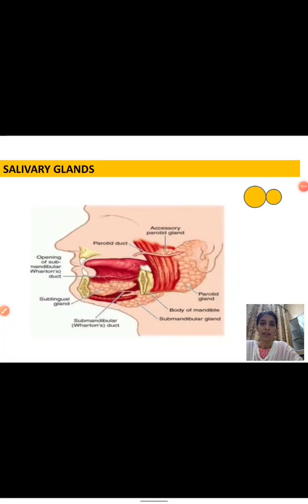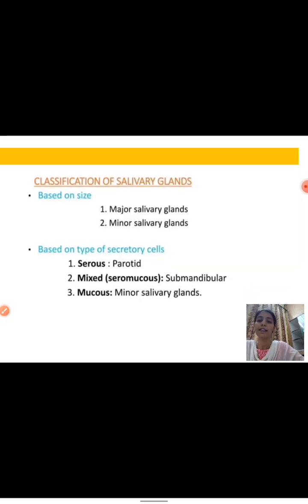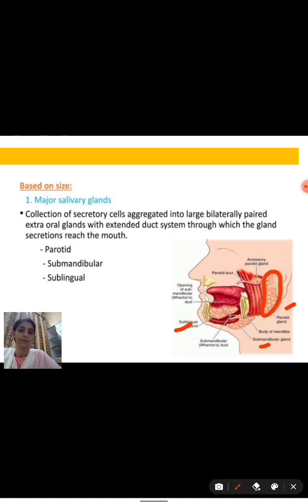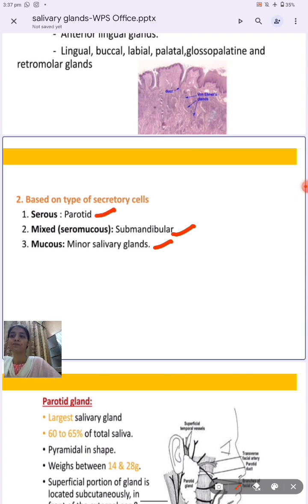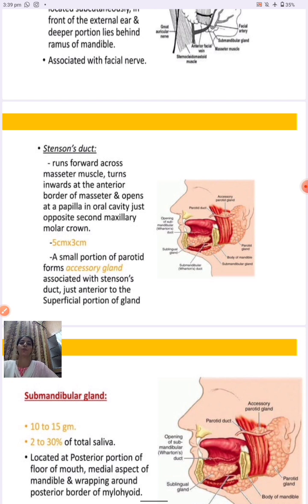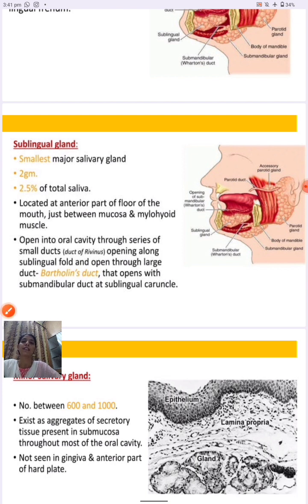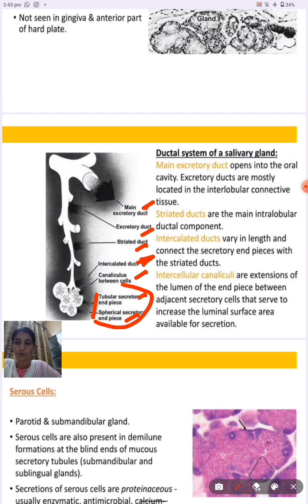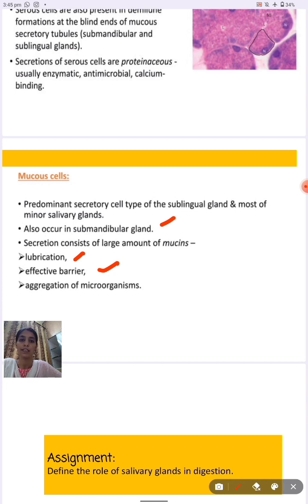Topic - salivary glands By Sunita Shekhawat